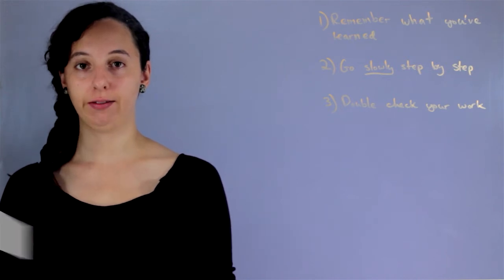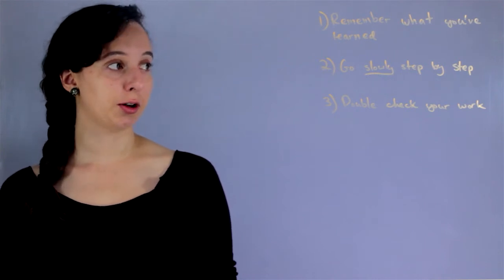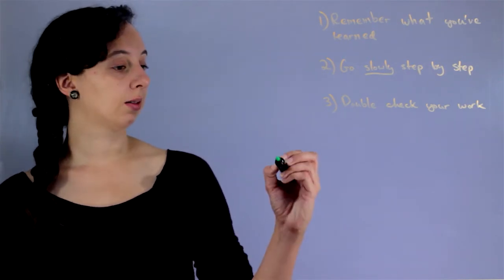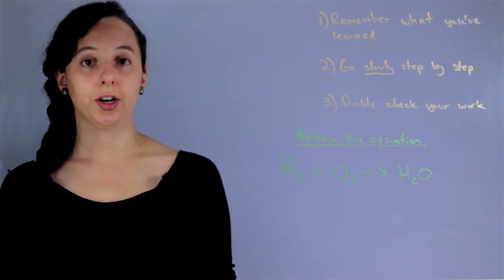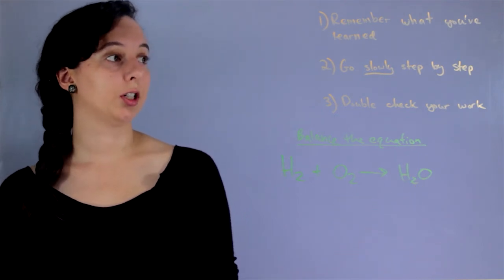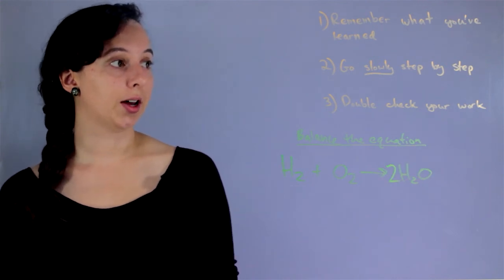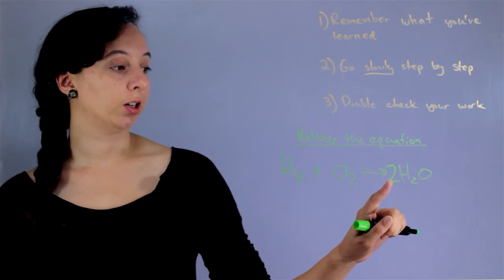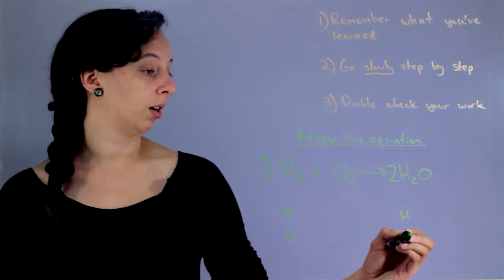How to Solve a Chemistry Problem : The Marvels of Chemistry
Solving a chemistry problem is often easier if you break it down into manageable parts. Solve a chemistry problem with help from an experienced chemistry professional in this free video clip.